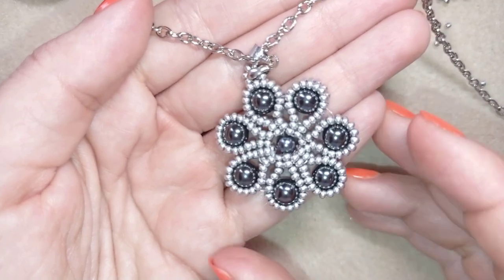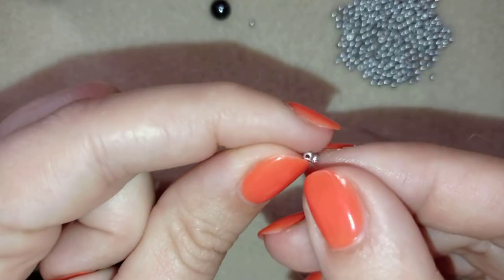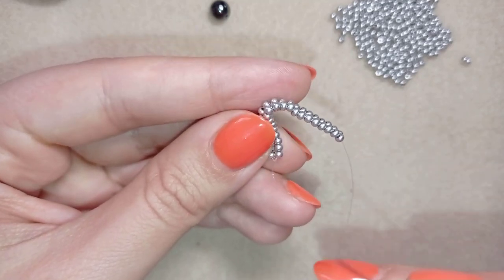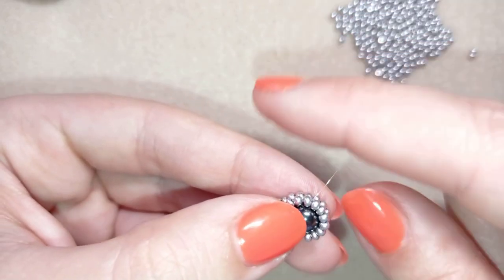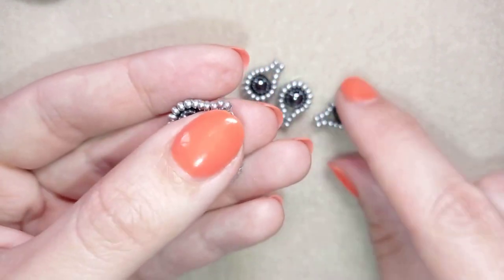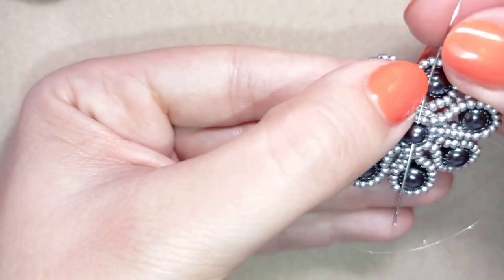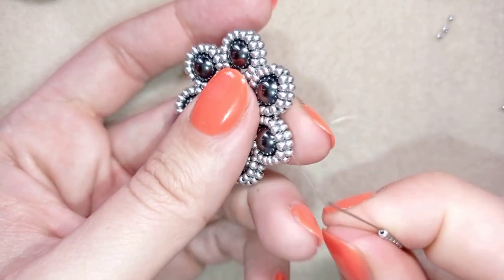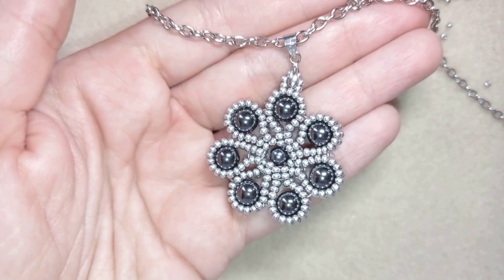Lacy Pearl Beaded Pendant - Tutorial || DIY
Easy step-by-step instructions for Lacy Pearl Beaded Pendant.

List of materials:
1) 11/0 seed beads - silver color
2) 8 mm pearls - dark grey color
3) a bail
4) a chain or a cord
5) thread of your choice -  I use Monofilament 0.006in=0.15mm
6) size 10  beading needle
7) scissors
8) pliers (not obligatory)